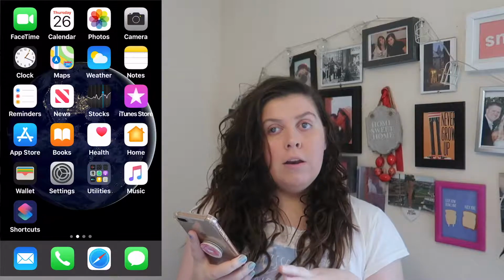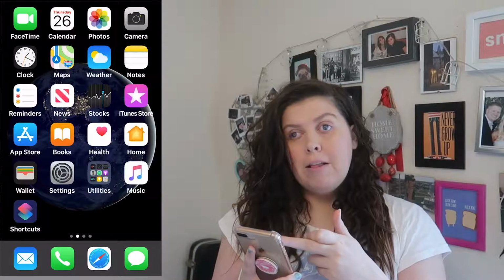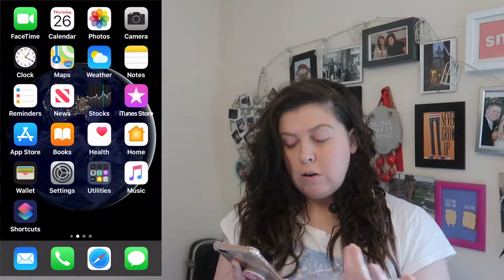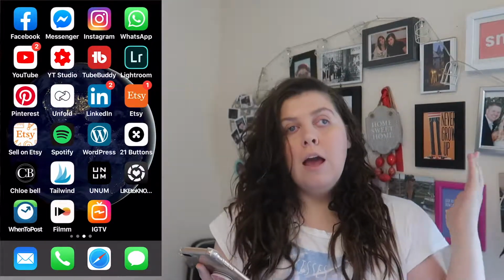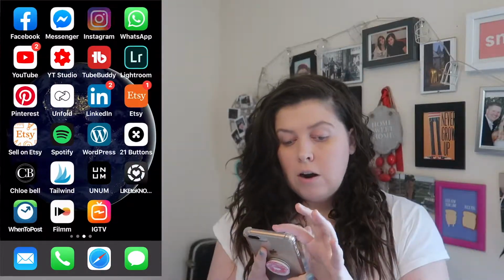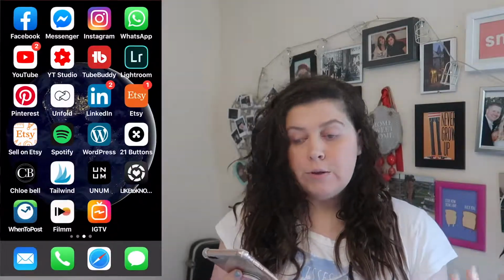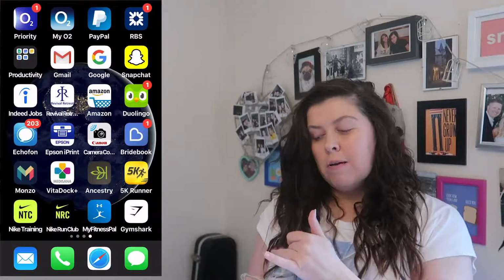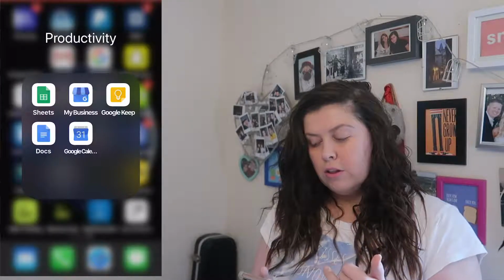What's on my phone | Favourite apps for business | Chloe Bell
Let's hang out!

My Equipment
📷 Canon PowerShot G7X
🌞 My Boxlight